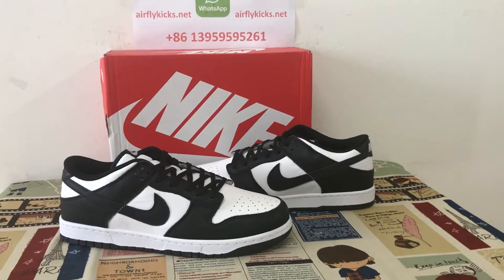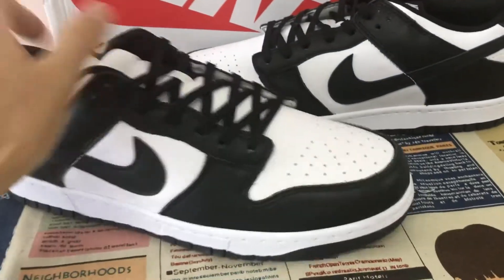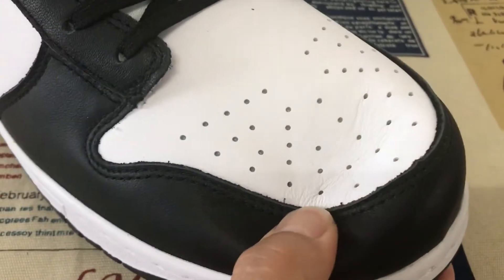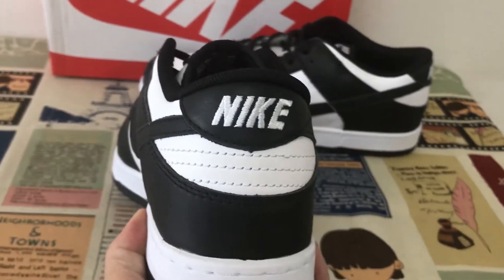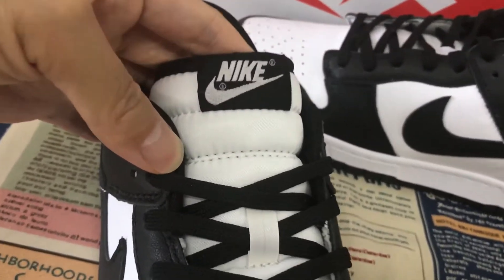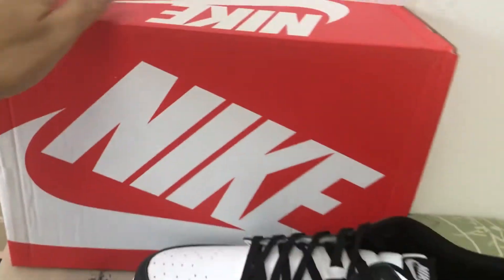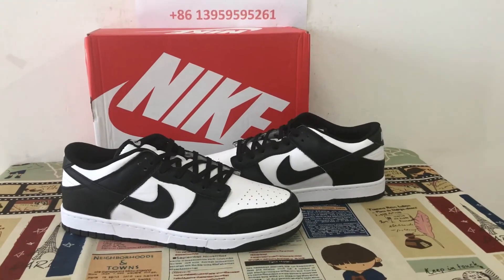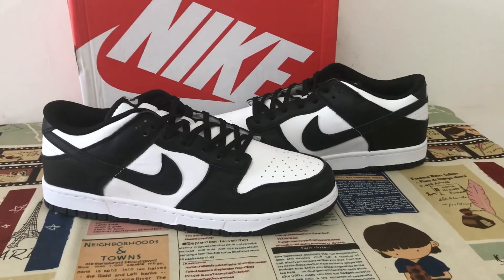Unboxing Nike Dunk Low Retro White Black Review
Nike Dunk Low Retro White Black

Hey today give you the first detailed look on Nike Dunk Low Retro White Black,if you like them, pls click the below link to order on my

The Nike Dunk Low ‘Black White’ treats the retro model to an essential two-tone color scheme that accentuates the sneaker’s clean lines, developed by designer Peter Moore and responsible for the shoe’s easy transition from the hardwood to the street. The leather upper combines a white base with contrasting black overlays that wrap around the toe and heel. On both the woven tongue tag and heel tab, Nike branding in white stands out in relief against a black backdrop.